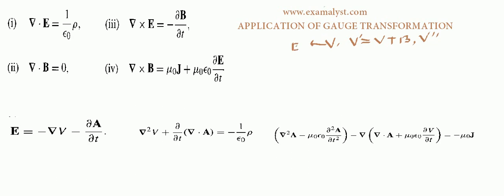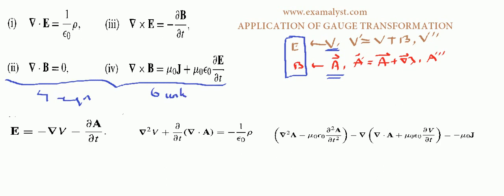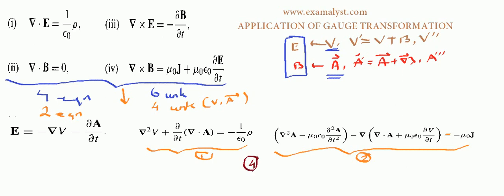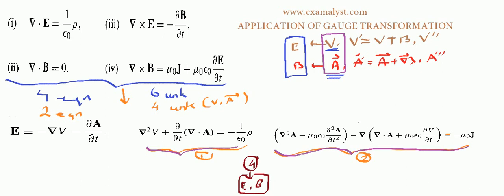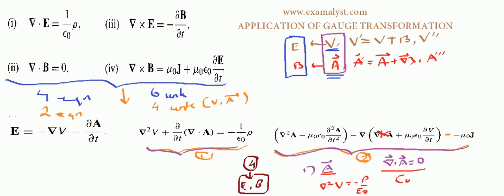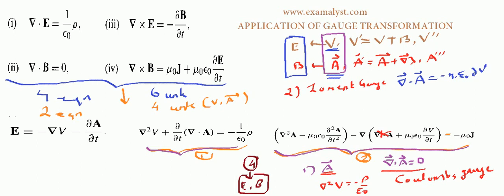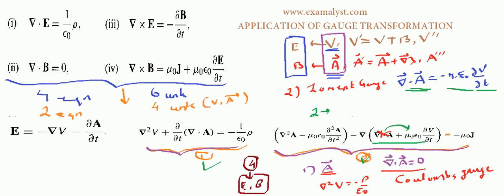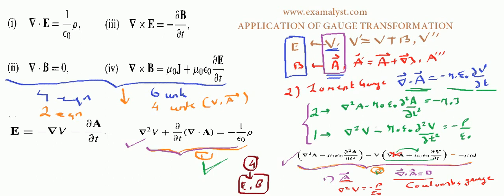6 Lorentz Gauge & Coulombs Gauge | LECTURE INDIGO